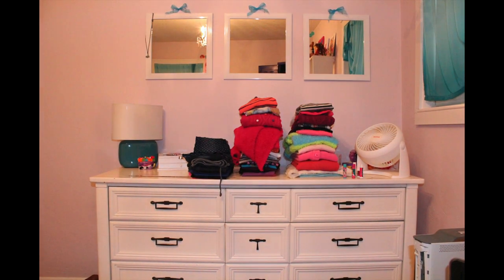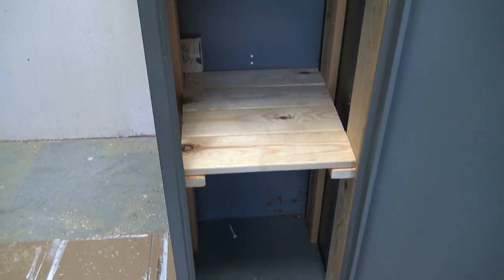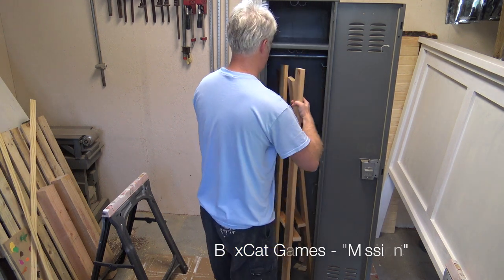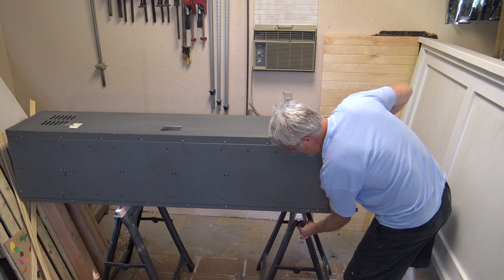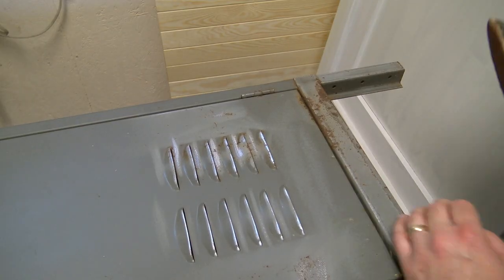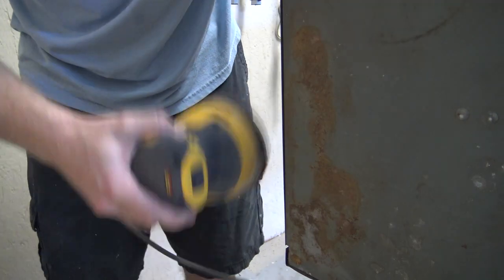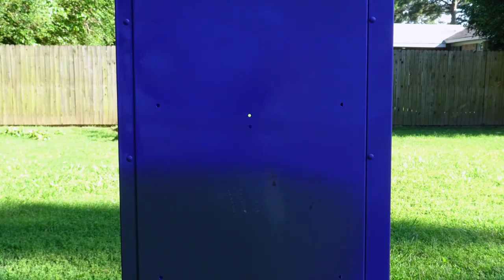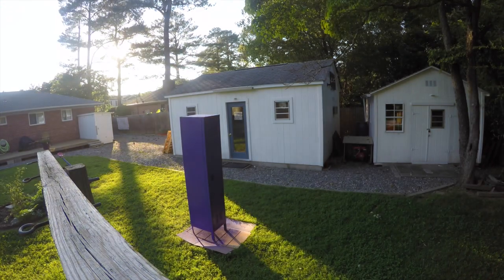How to Upcycle and Re-purpose a Metal Locker - Daughter's Room Upgrade Part 2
We found a metal locker at a local flea market.  It had minor cosmetic issues, but was in good shape.  We transformed it into a great storage solution for our daughter's room.  Enjoy!